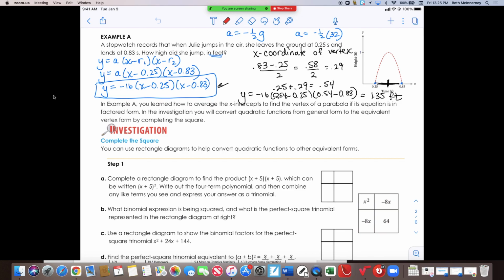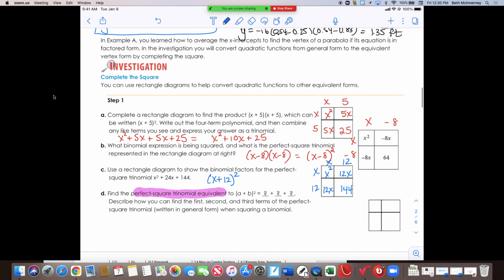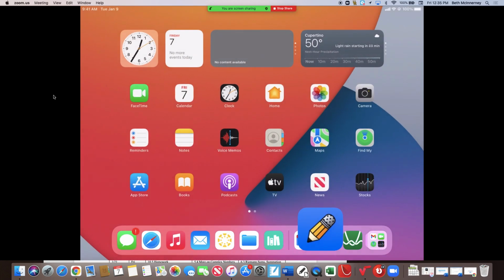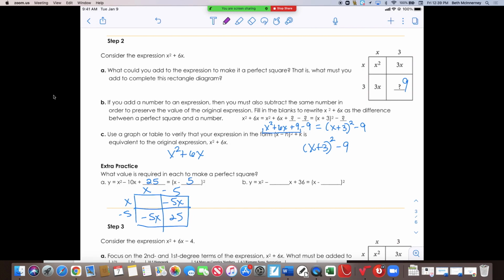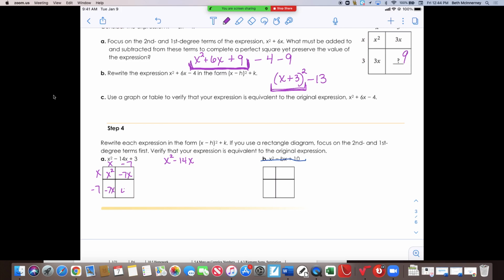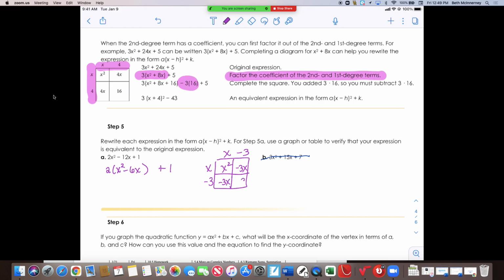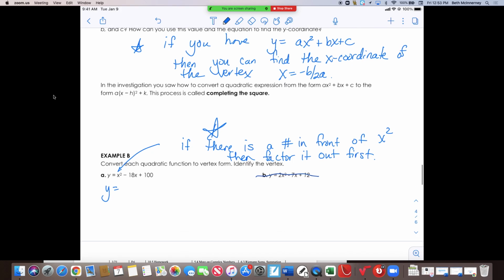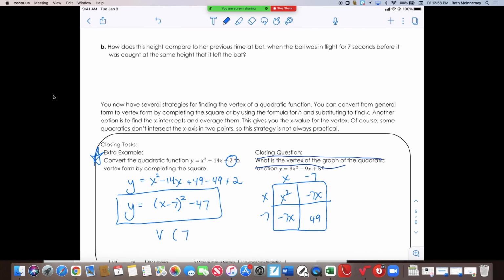A2 5.2 Day 2 Video